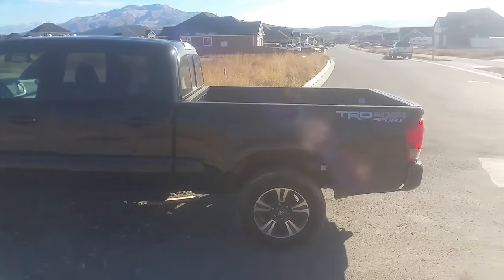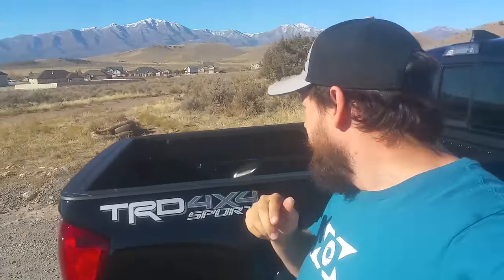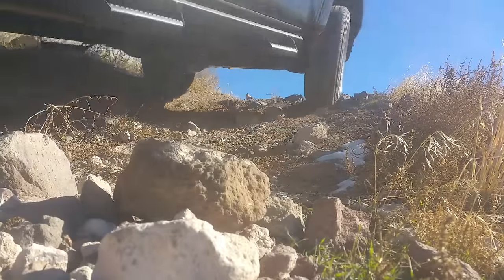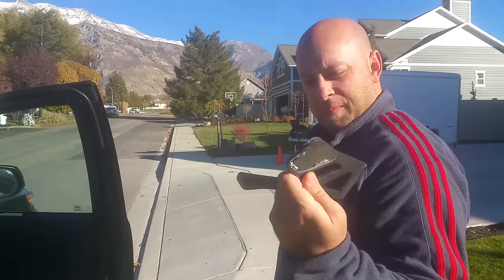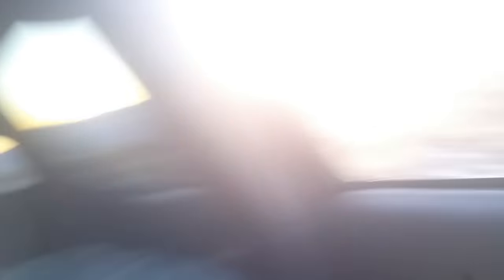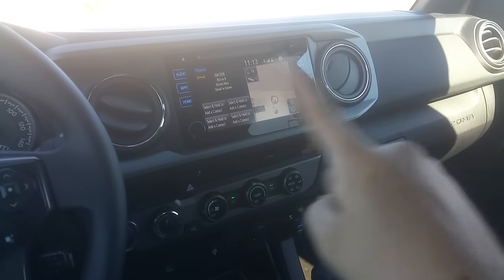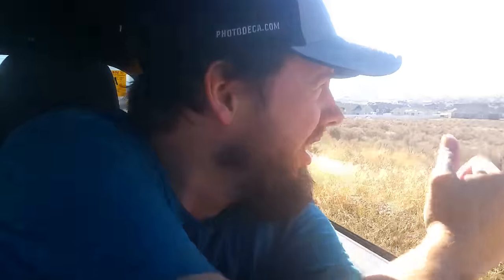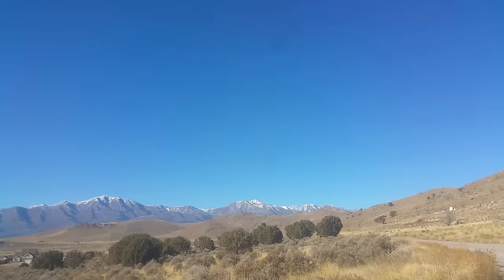Jarvie gets a 2016 Toyota Tacoma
pictures, video and and more involved reviews to come.

One this is for sure lots more pictures from cool hard to get to locations.